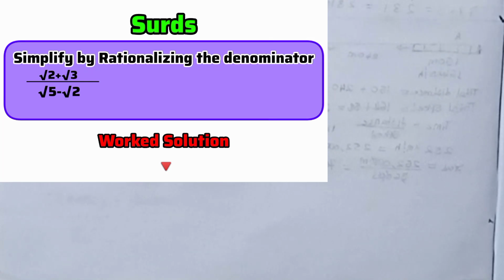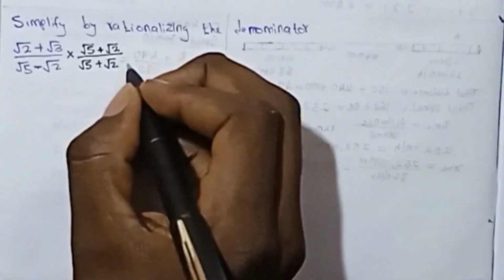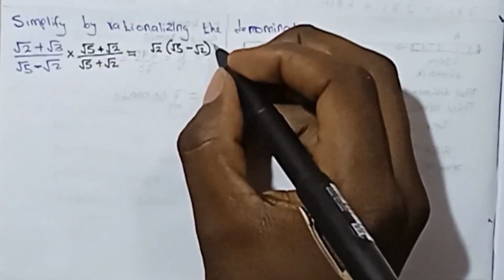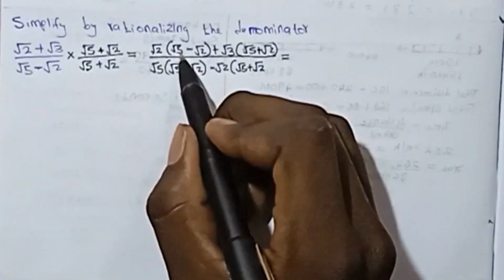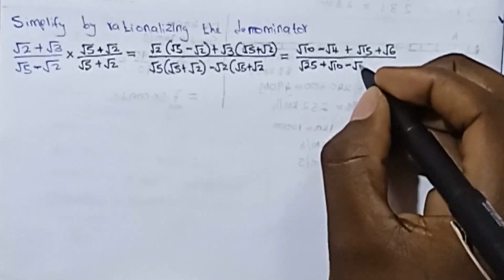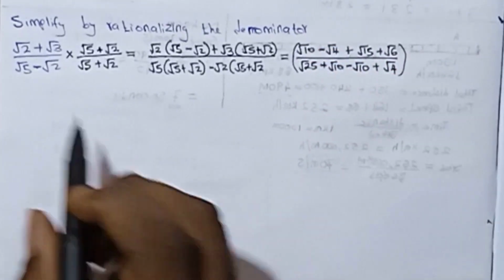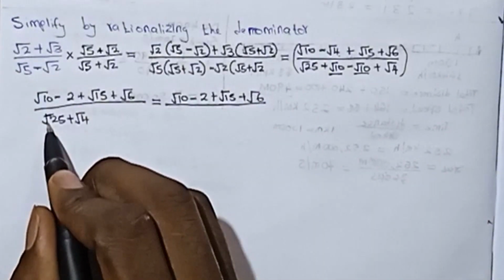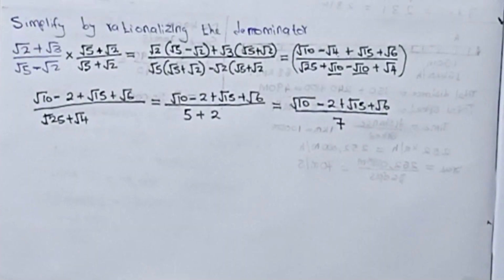Simplifying_by_rationalisation_of_denomminator_surds_Mathematic_by_Ganam_Q2 mathematics surds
A cylindrical water tank is of diameter 14 metres and height 3.5 metres.
(a) Find the capacity of the water tank in litre. (3mks)
(b) Six members of a family use 20 litres each per day. Each day 80 litre are used for cooking and
washing. A further 50 litres is wasted daily. Find the number of complete days a full tank would last
the family. (3mks)
(c) Two members of the family were absent for 90 days. During this time, wasting was reduced by
20% as cooking and washing remained the same. Calculate the number of days a full tank would now
last the family. (4mks)